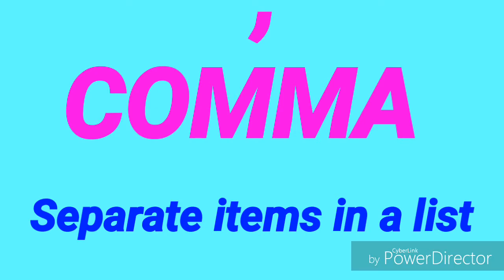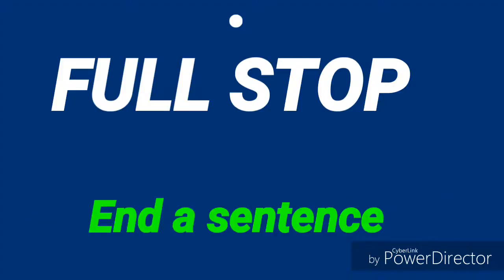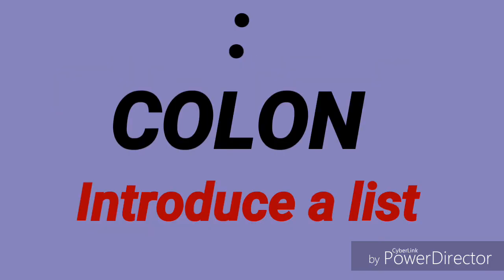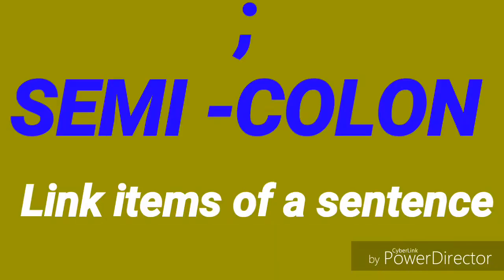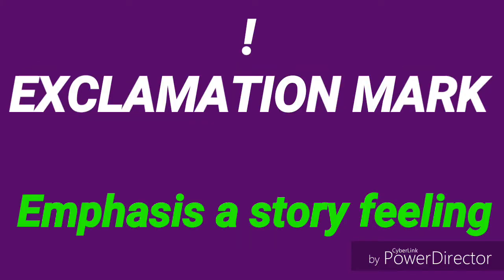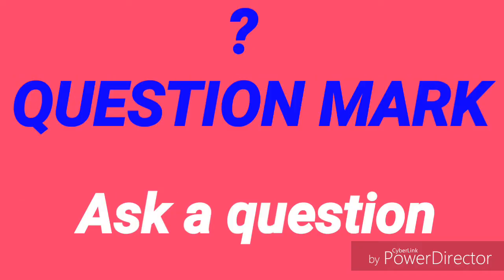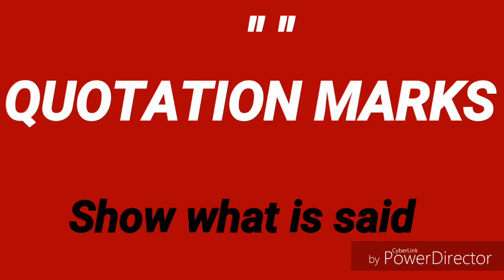Punctuation.easy English tlm by M.Praveena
Children can easily understand the punctuation marks.